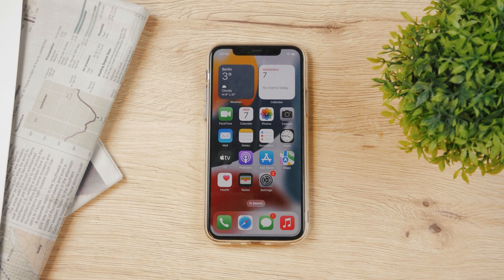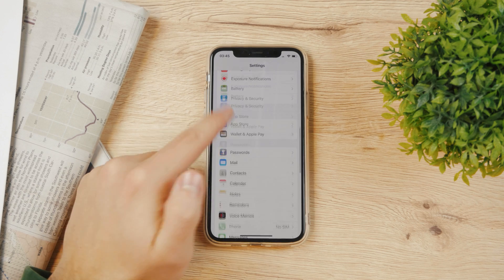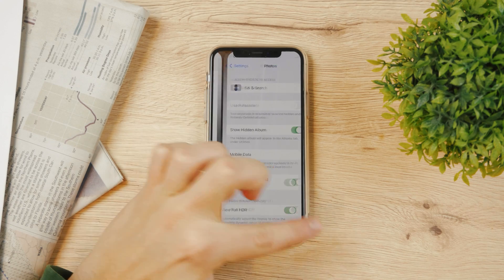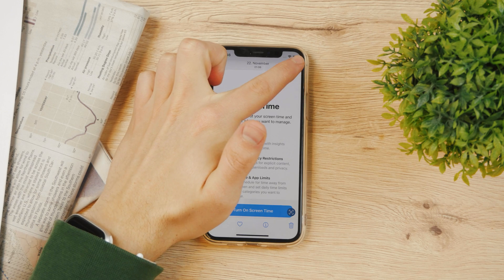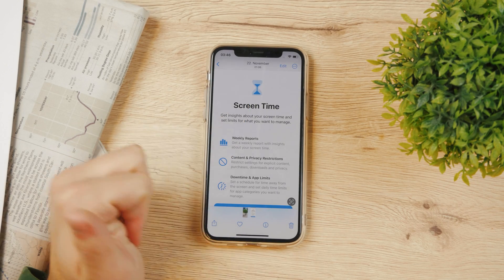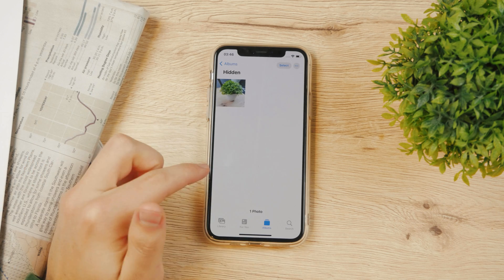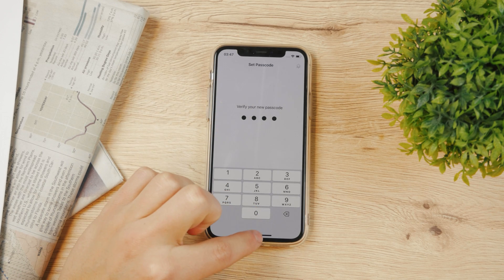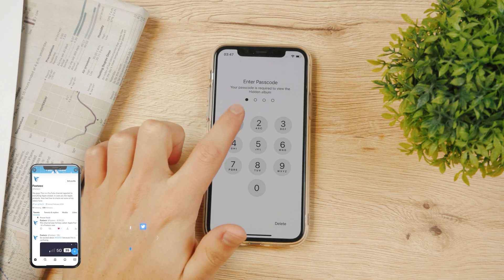How to Add Pictures to Hidden Album on iPhone (tutorial)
Adding pictures to the hidden album may be a bit tricky because you're technically not adding the photo to an album, you're instead making it disappear, you hide it. And that's exactly what I show you how to do in this video.

I really believe that this video will help you out.

Timestamps:
0:00 Where is the Hidden Folder?
0:15 If the Hidden Album is Missing.
0:40 How to Add Pictures to the Hidden Album
1:30 Locking the Hidden Folder
2:39 Conclusion